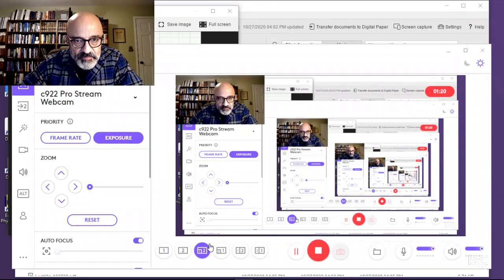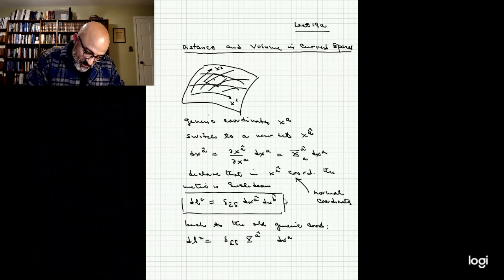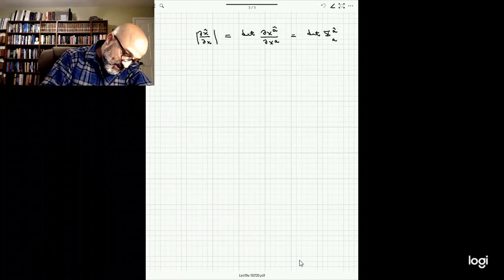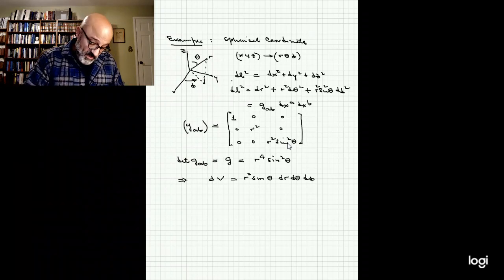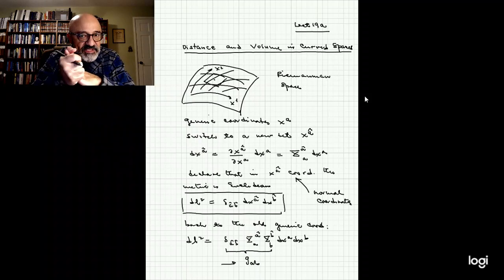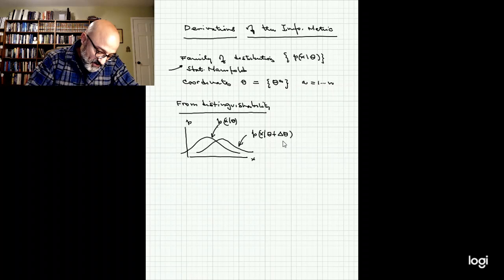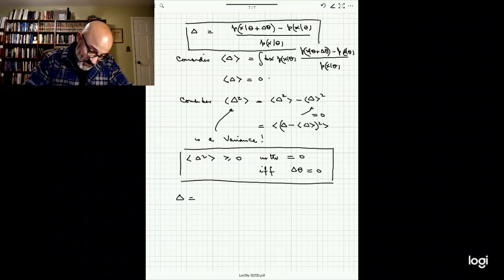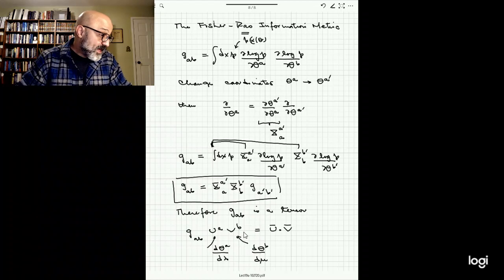Lecture 19 Part 1. Information Geometry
Lectures 18-20
Quantifying distinguishability among probability distributions:
Metrics on manifolds
The information metric of Fisher and Rao
Uniqueness: Campbell's proof